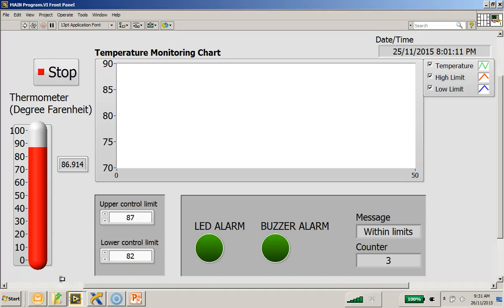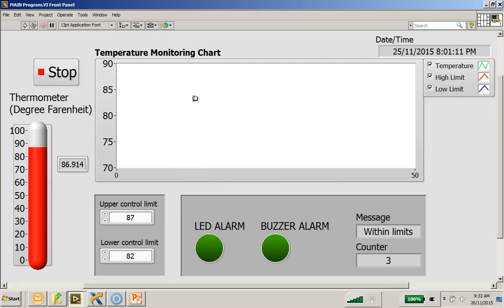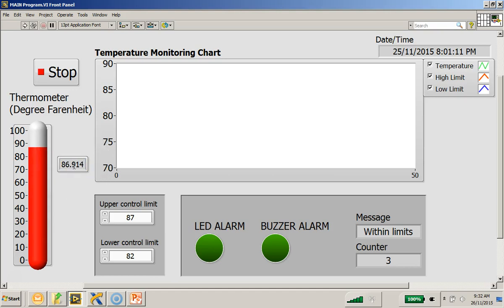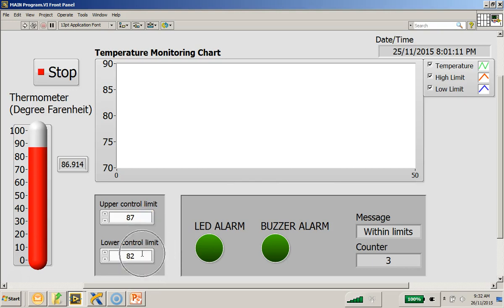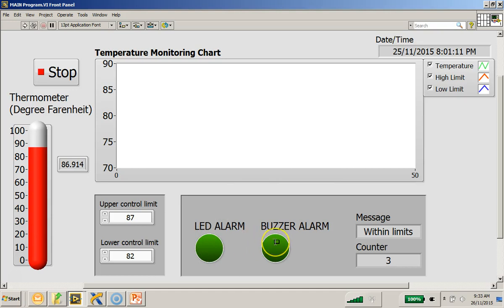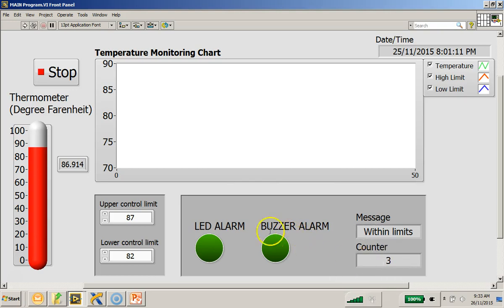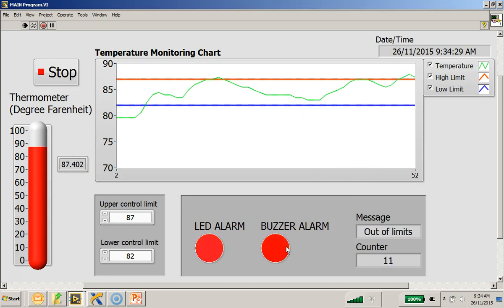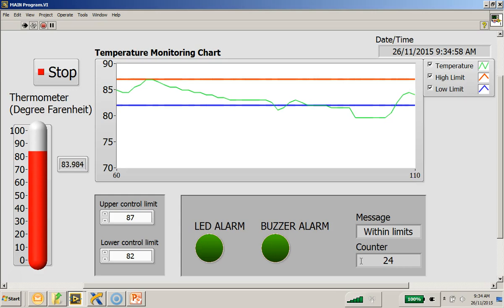Demonstration of the working Temperature Monitoring & Operator Alarm LabVIEW VI program